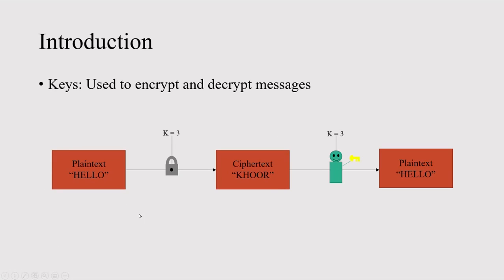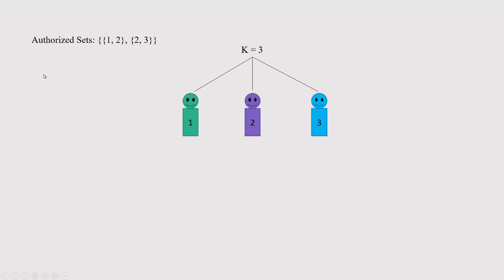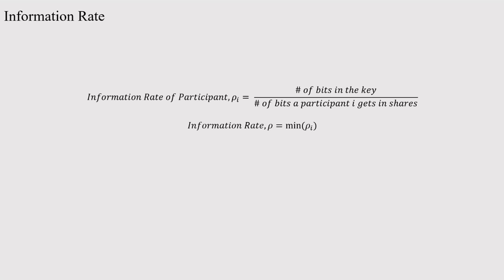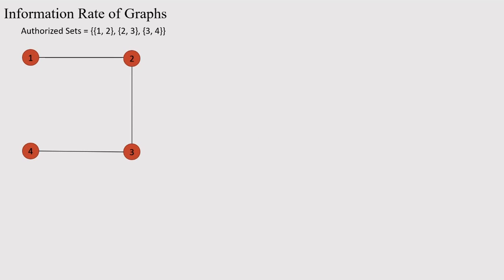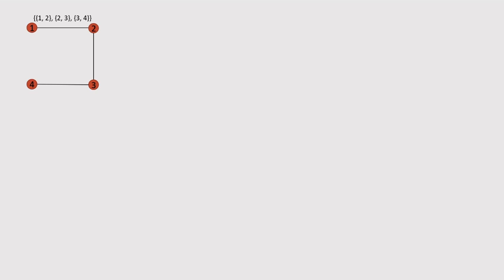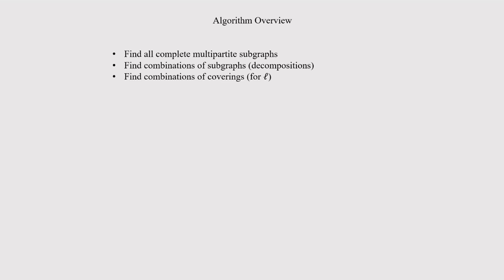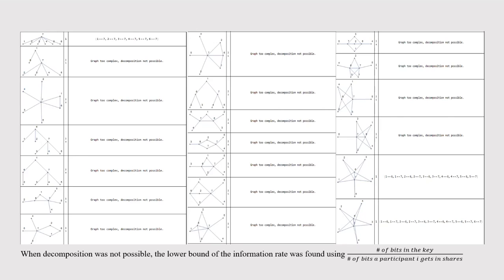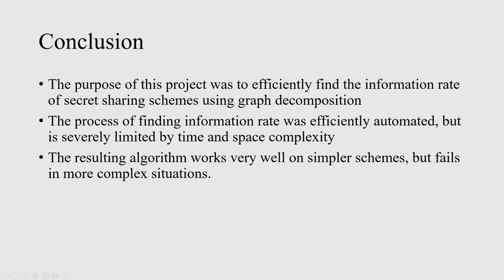WKU Research Presentation